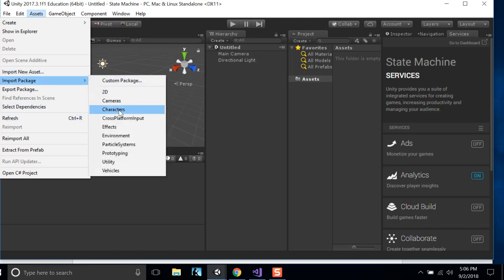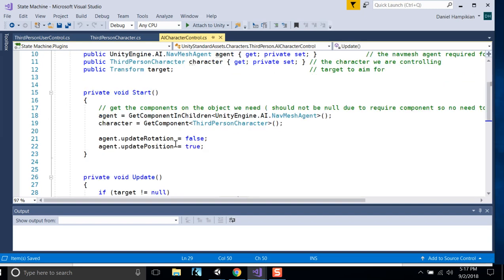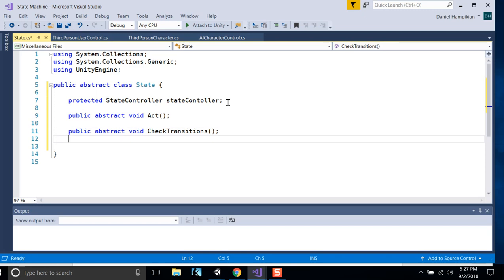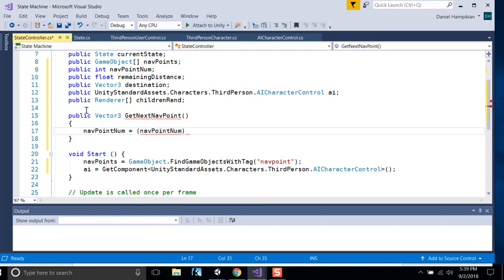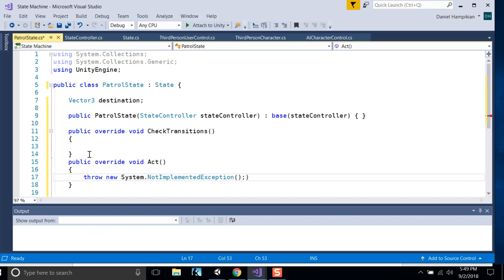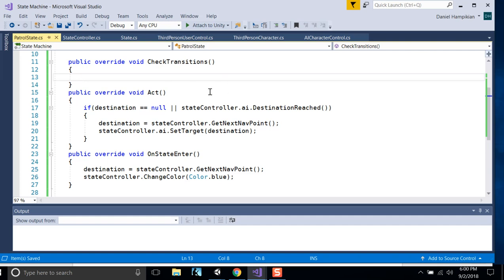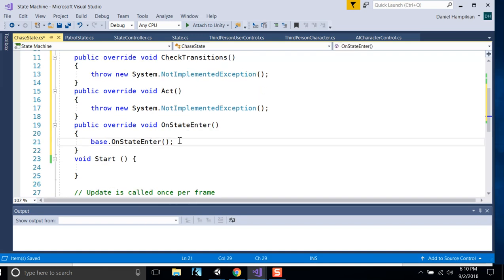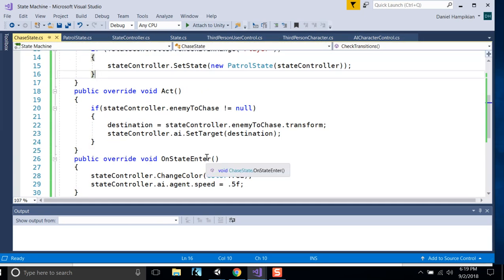Basic State Machine Implenetation in Unity: Part 1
This video shows how to implement a basic state machine in unity.